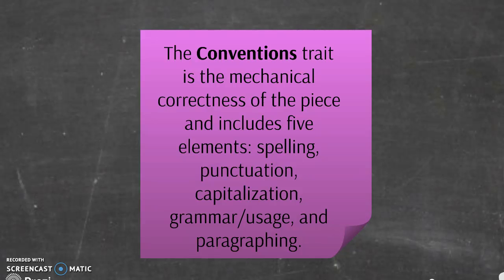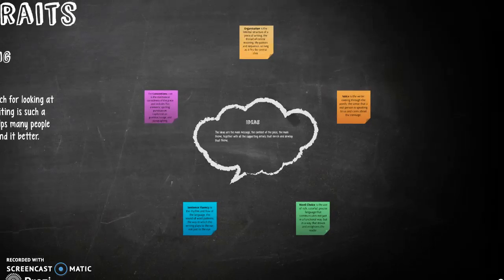6 Traits of Writing